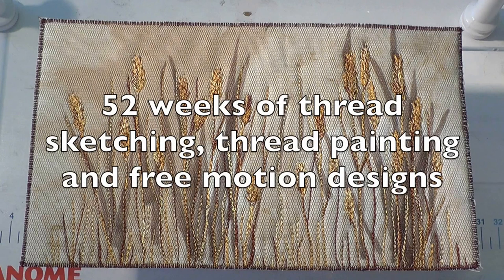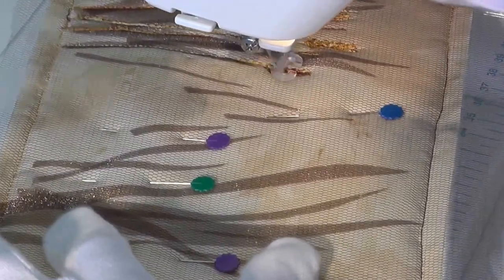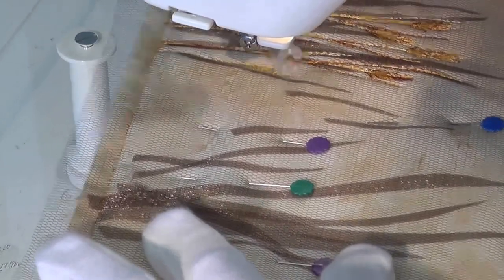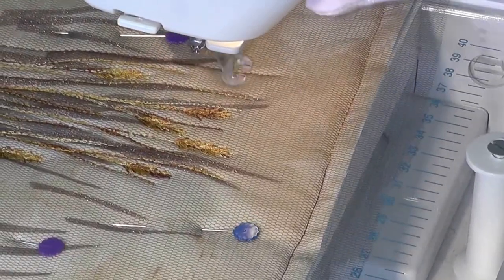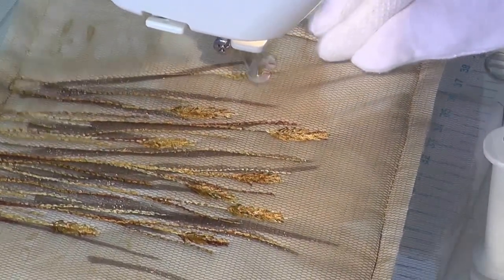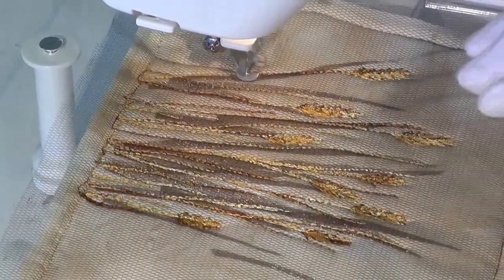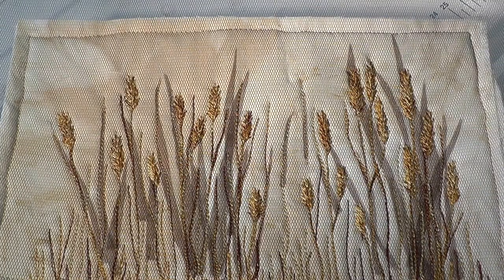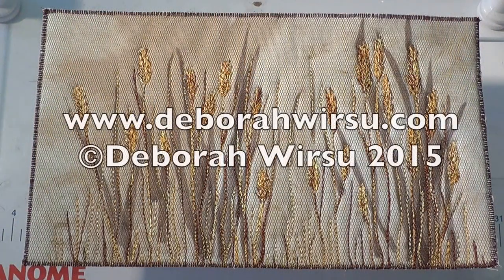Thread Sketching in Action No 17 - Free stitched grasses study Part 2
Free motion stitched grasses on a collaged fabric background feature again in Week 17 of Thread sketching in Action, which offers 52 weeks of thread sketching, thread painting and free motion designs, as they are created on a domestic sewing machine. These demonstrations form an ongoing collection of ideas for stand-alone thread-sketched pictures and ideas for quilting larger works. For more tips, tutorials and techniques visit my